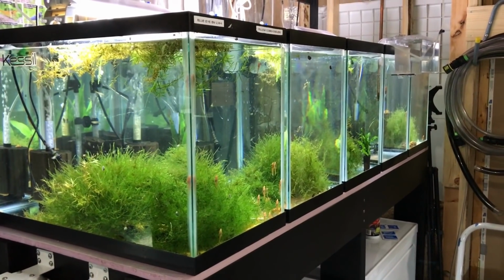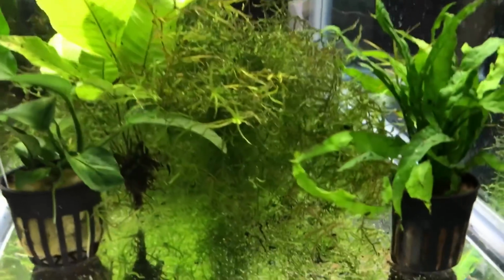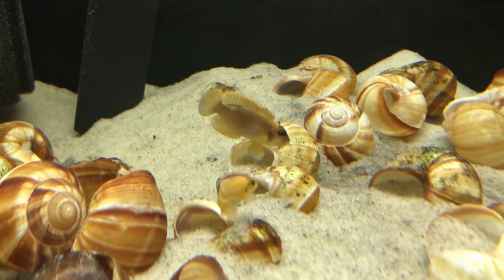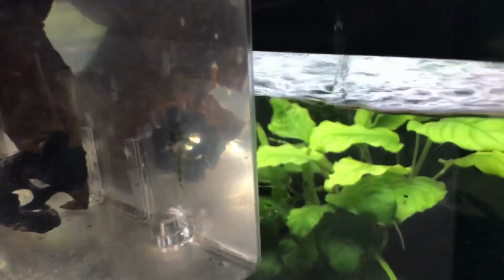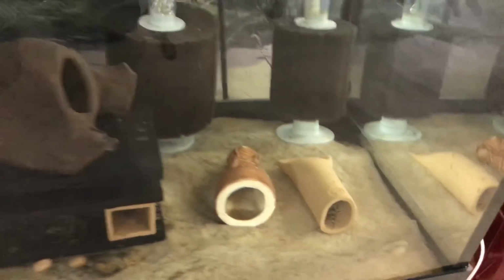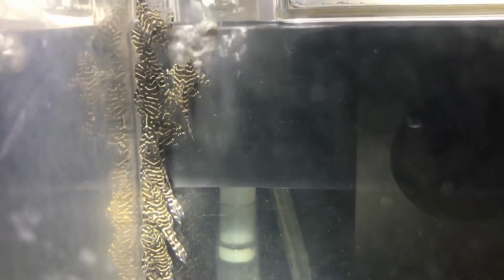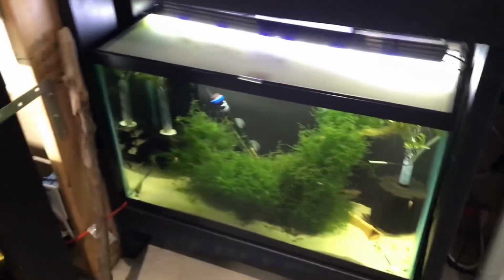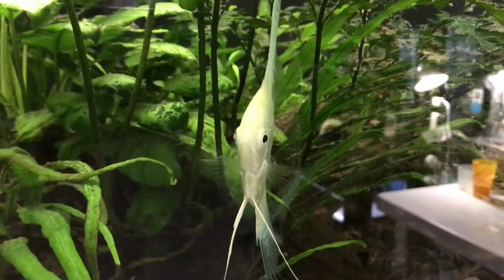Fish Room Fry Update. Plecos, Corys and More Tanks???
Let’s check out some of the fry growing out in the fish room.

The success in the fish room hasn't been the best this breeding season, specifically with the L134 plecos.  With a new approach, I'm confident the results will improve.

Below are links to some great products used in my fish room:

Filtration and Air Pumps:
Alita AL-6A Air Pump
Aquaclear Filter
Marineland Filter
Filstar Canister Filter
Whisper 60 Air Pump

Fish Food:
Northfin Cichlid 2mm Pellet
Omega One Veggie Round
Omega One Cichlid Color

Lighting, Heating and Accessories:
48” T5 LED Lighting 6500K
Wi-Fi Smart Plug

Miscellaneous:
Marina Large Breeder Box